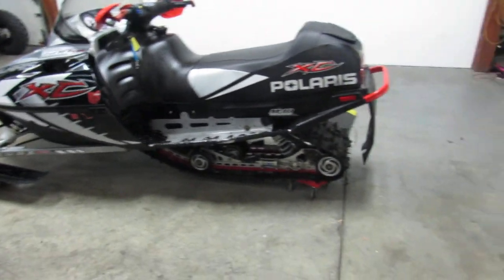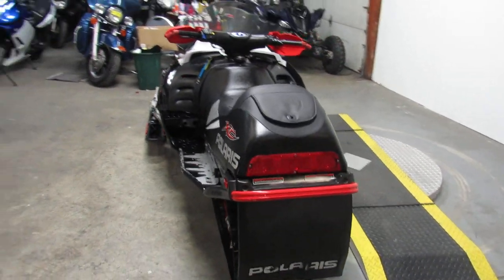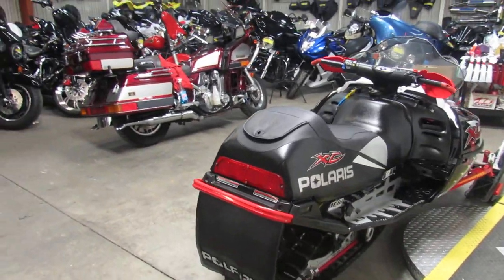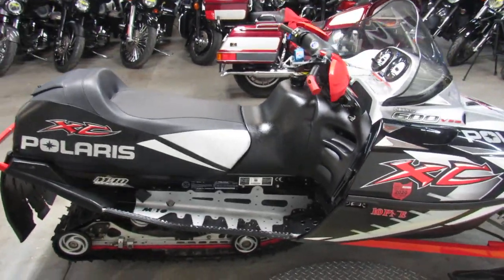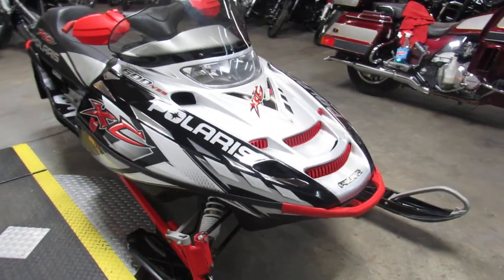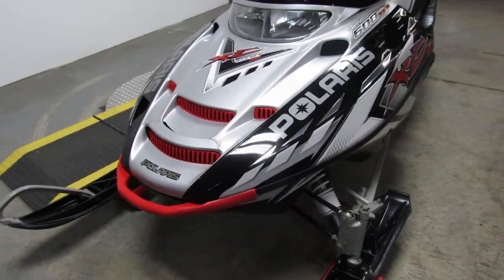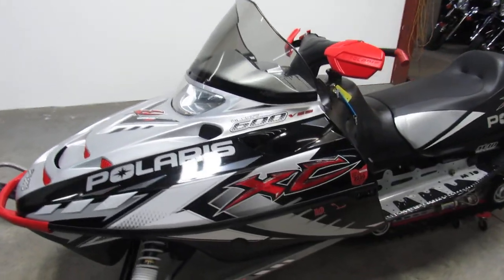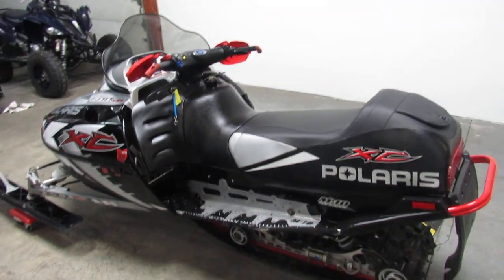Used 2004 Polaris Indie 600 for sale in Michigan U4657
Used 2004 Polaris Indie 600 for sale in Michigan